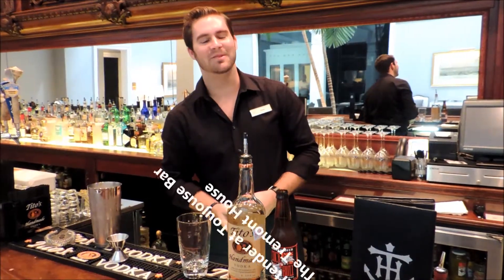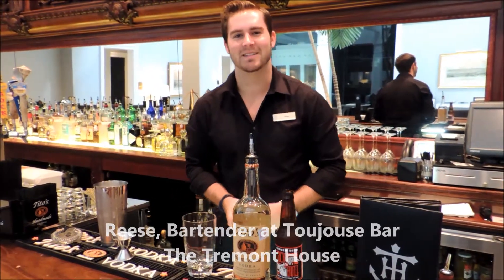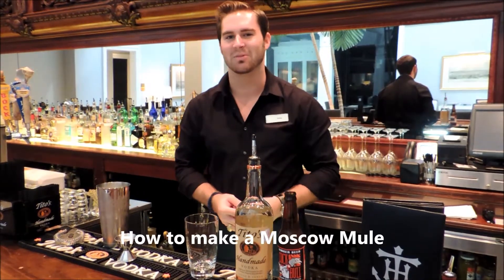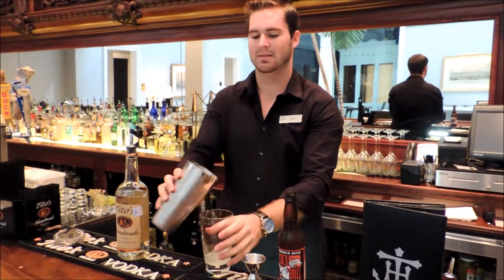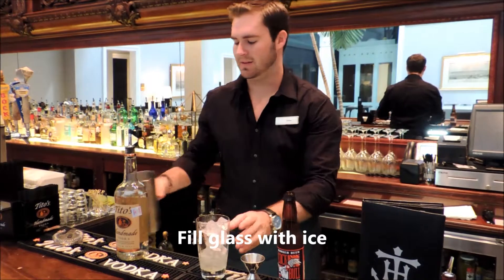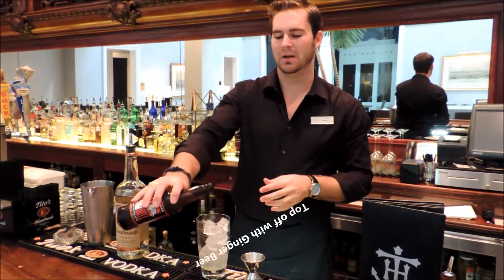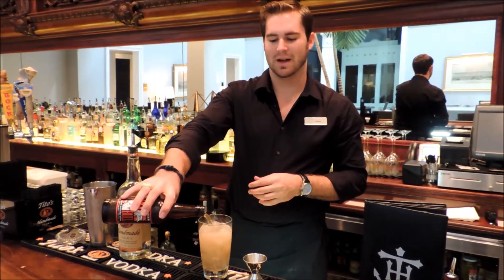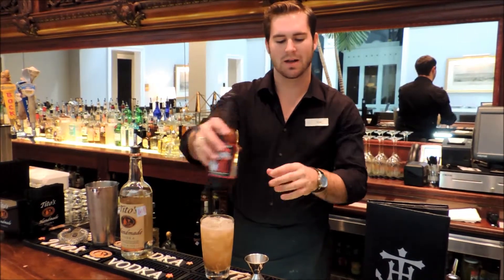A Moscow Mule at The Tremont House in Galveston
How to Make a Moscow Mule courtesy of the 1888 Toujouse Bar at The Tremont House in Galveston. Key ingredients: Tito's Vodka, Ginger Beer and Lime. The Toujouse Bar is open daily and located on the first floor of The Tremont House in the heart of The Strand Historic District.